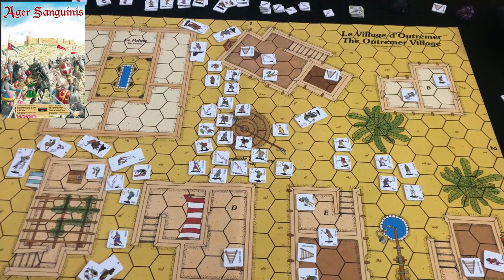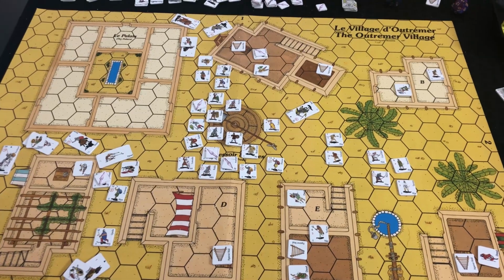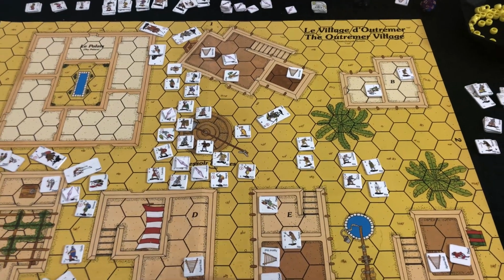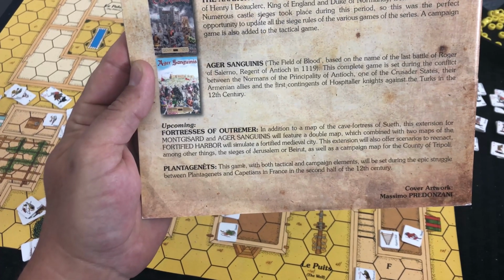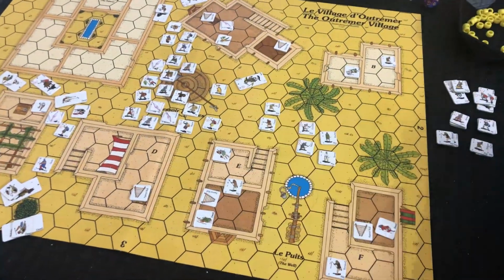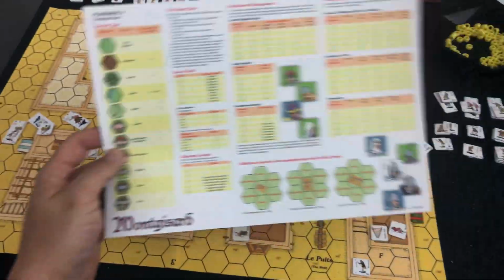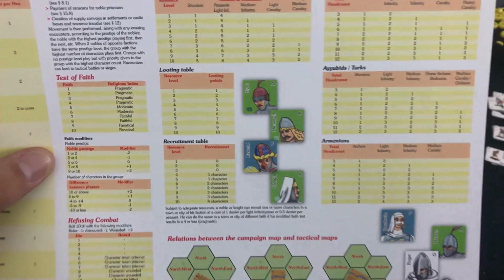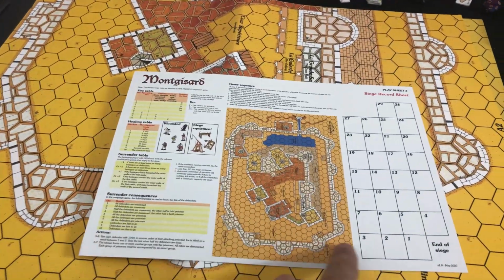Ager Sanguinis ReviewThru Part 10 Final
The Normans secure their victory and I go over some of the campaign and siege content available for the game as well.